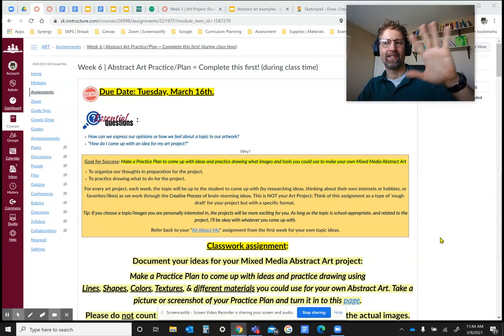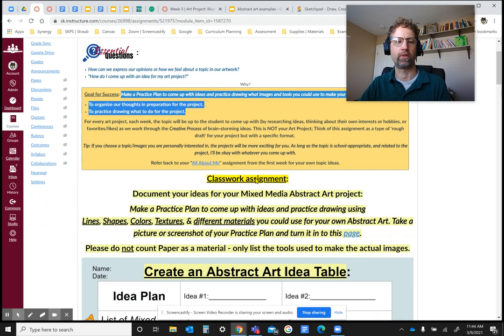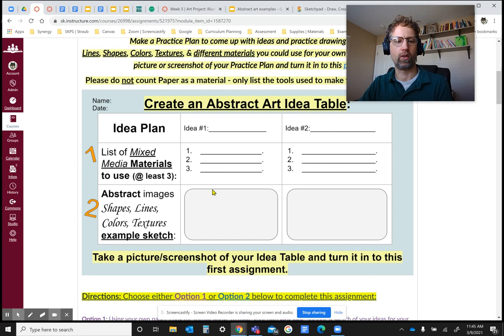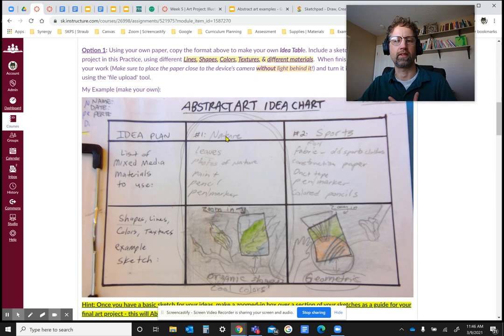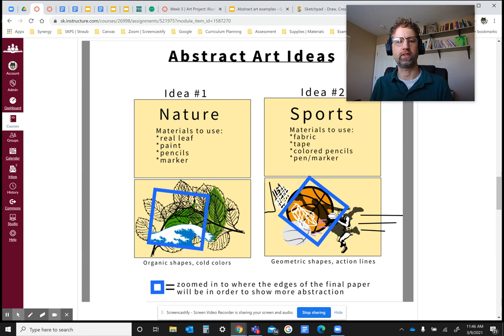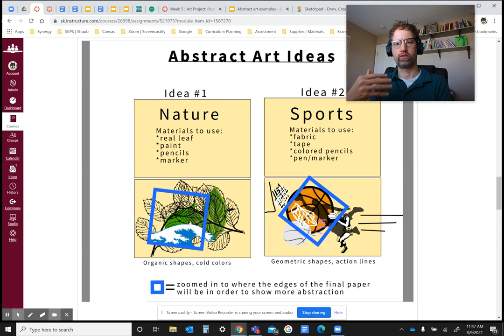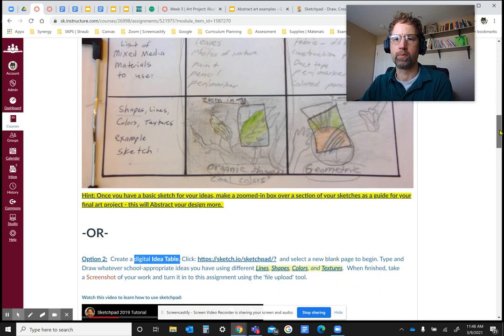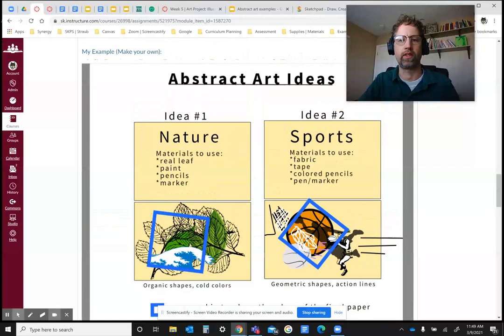Abstract Art Idea Plan Assignment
What could you do for your own Mixed Media Abstract Art? The purpose of this assignment is to help you organize a couple of your own ideas!